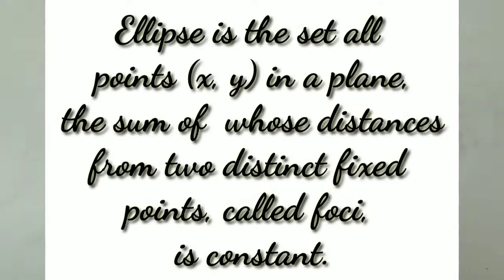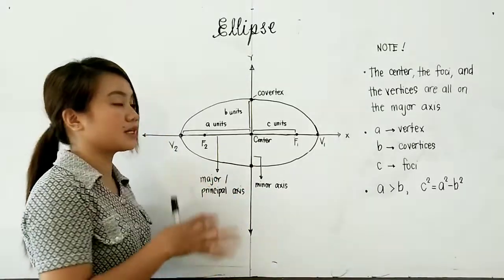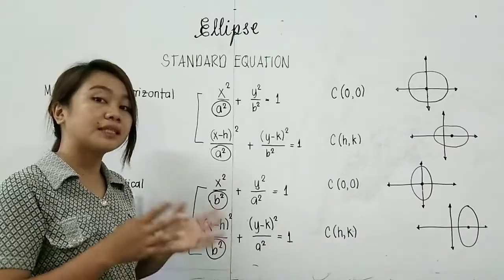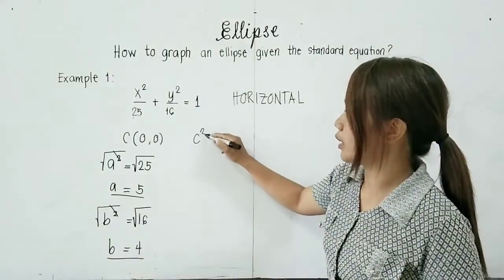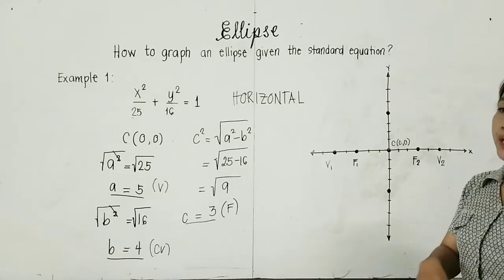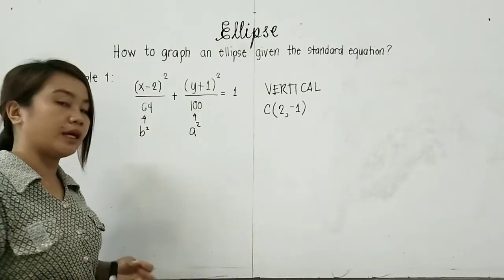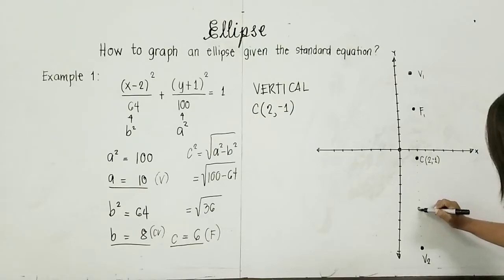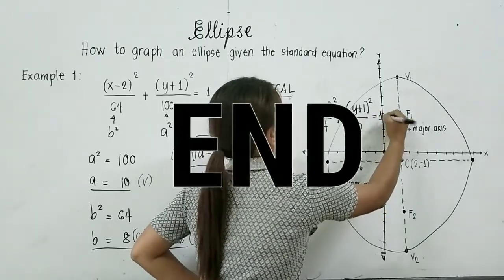Conic Section: THE ELLIPSE | How to graph an ellipse?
In this video, you will learn how to sketch the graph of an ellipse given the standard equation.

CORRECTION:
There's a certain part in this video where I incorrectly stated the formula in finding the "c" value. Instead of c^2 = √(a^2 - b^2 ), the CORRECT ONE is c^2 = a^2 - b^2 or c = √(a^2 - b^2 ).
I hope you understand :) Thank you!